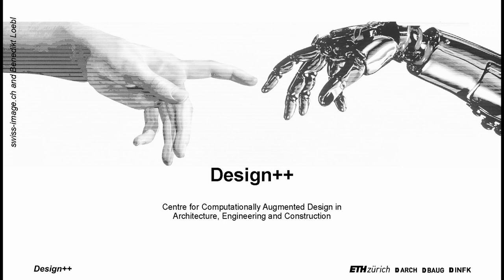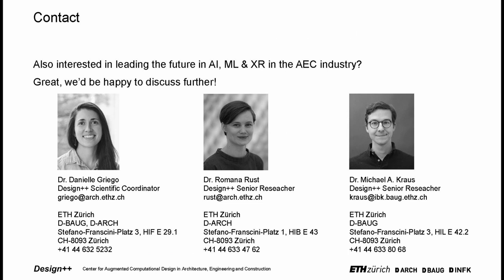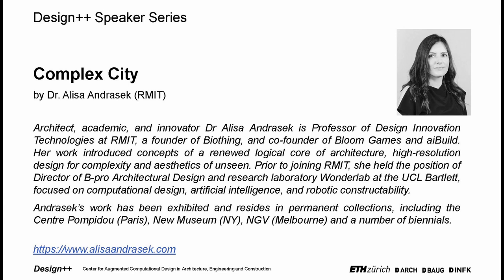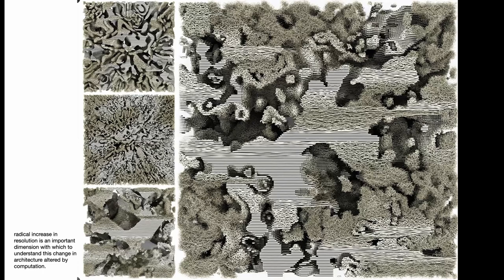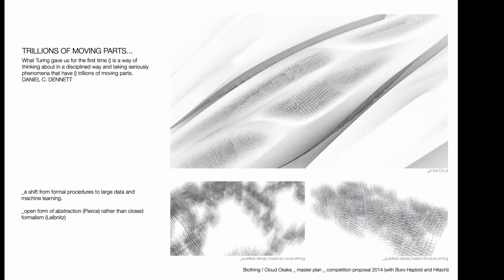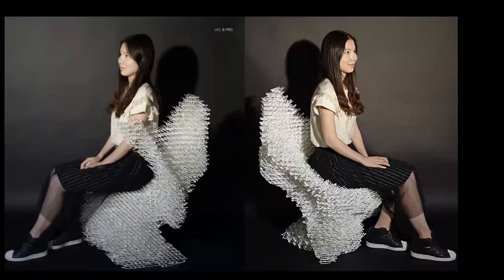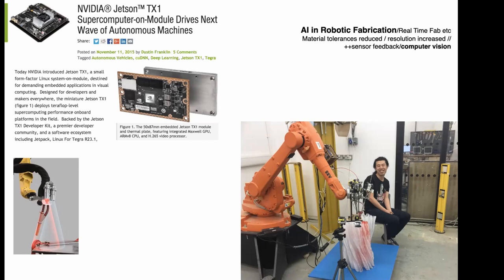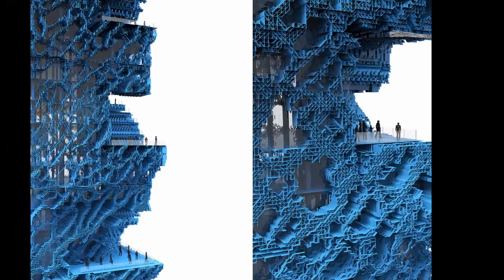Talk 3: Alisa Andrasek - Complex City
This is the third video in a series of talks organized and hosted by the Design++ initiative @ ETH Zürich.

In a world that is rapidly converted into information, future cities and buildings will be characterized by enhanced resilience, plasticity, and malleability of complex interrelated systems; in short, increased designability within complex ecologies, allowing for design proposals of unprecedented nature, complexity, and scale. Recognizing that architecture is as fundamentally informational as it is material, Andrasek’s work explores design systems for complexity, necessitated by the increasingly volatile state of the planet, and afforded by the convergence of exponential technologies. Emerging architectures are scientifically altered, co-designed with big data and Ai, at increased resolution and complexity, and rendering previously unseen aesthetics.

Architect, academic, and innovator Dr Alisa Andrasek is Professor of Design Innovation Technologies at RMIT, a founder of Biothing, and co-founder of Bloom Games and aiBuild. Her work introduced concepts of a renewed logical core of architecture, high-resolution design for complexity and aesthetics of unseen. Prior to joining RMIT, she held the position of Director of B-pro Architectural Design and research laboratory Wonderlab at the UCL Bartlett, focused on computational design, artificial intelligence, and robotic constructability.
Andrasek’s work has been exhibited and resides in permanent collections, including the Centre Pompidou (Paris), New Museum (NY), NGV (Melbourne) and a number of biennials.